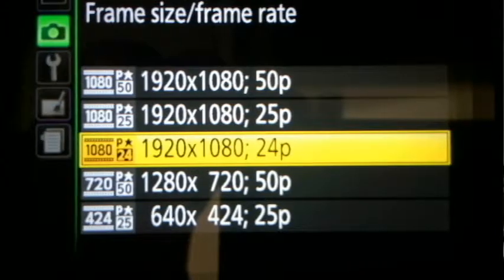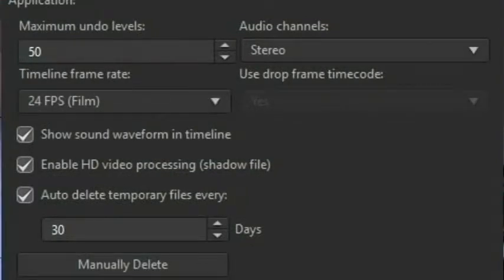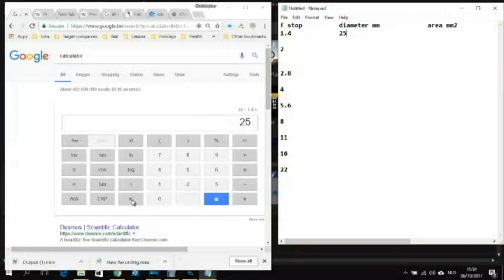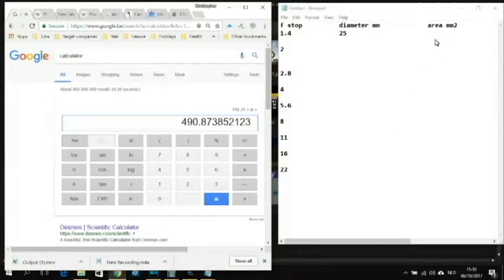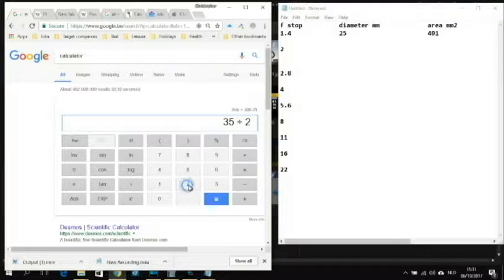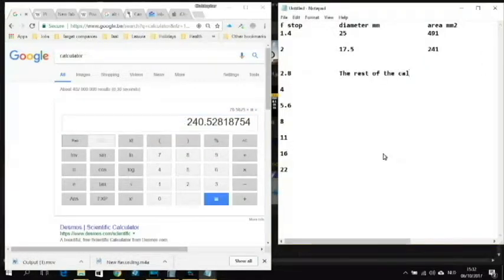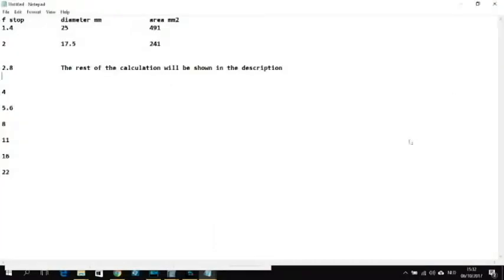Vlogging Why I use a DSLR with 35mm lens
I use a DSLR with 35mm lens for vlogging because it can be stopped down to f1.8. This allows in more light which means fast shutter speeds are possible even in low light.

Each full f stop will diminish light by half because the area of light is reduced by half as shown in the example for a 35mm lens

f stop  diameter mm  area mm2

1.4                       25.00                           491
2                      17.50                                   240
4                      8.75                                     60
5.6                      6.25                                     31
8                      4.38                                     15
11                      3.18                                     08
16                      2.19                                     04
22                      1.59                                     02